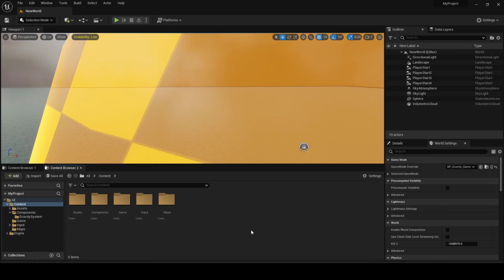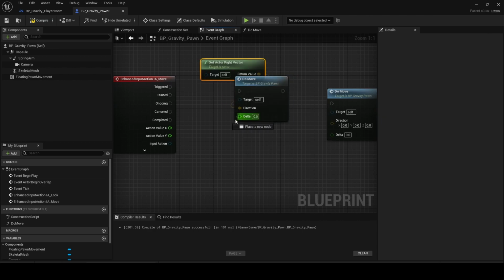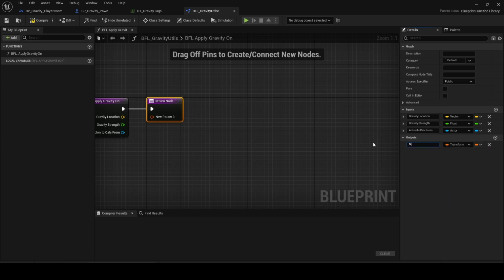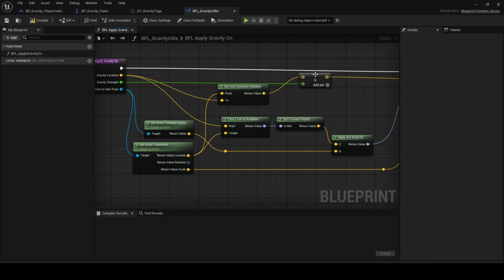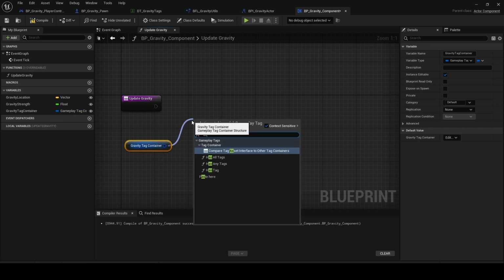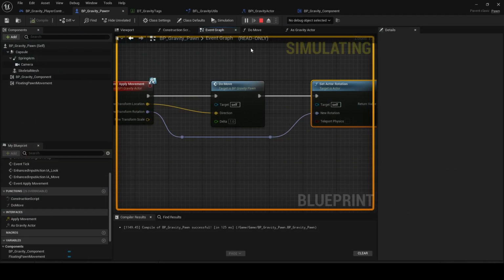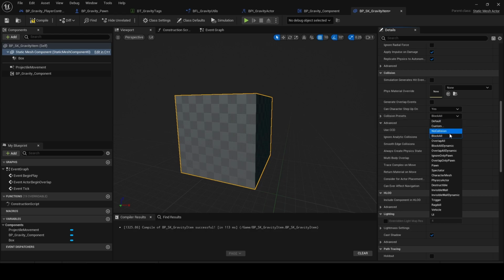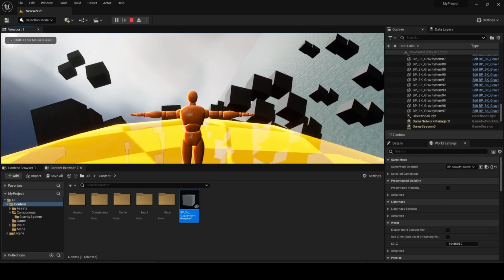Dev Log 1 | Creating simple planet gravity in UE 5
Trying to create a simple planet gravity system in unreal engine 5